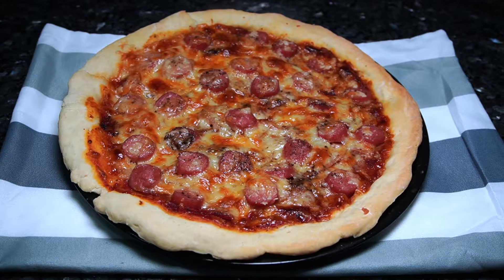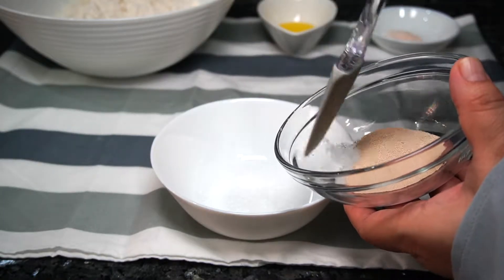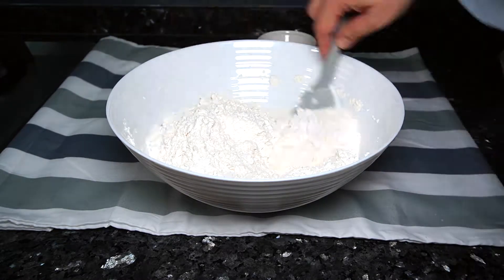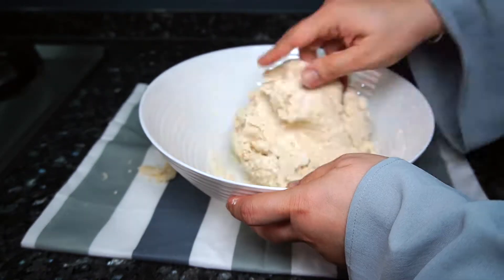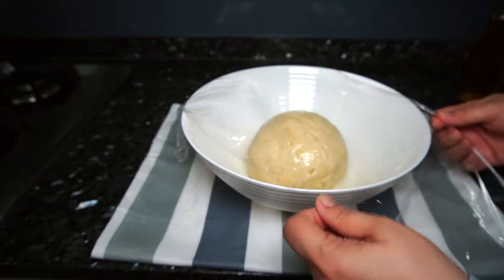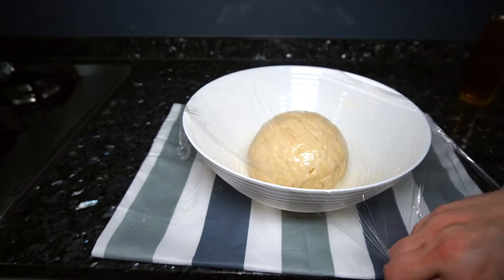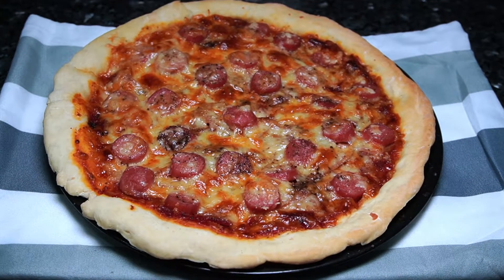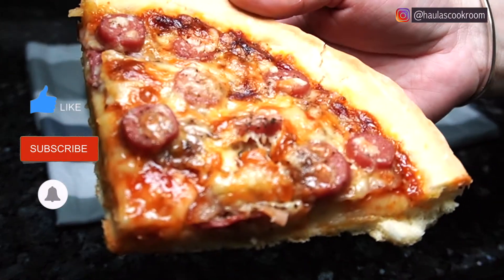Bready Pizza Crust | From Scratch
Do try this recipe out and share your experiences down below!

While you're at it, c'mon over to my Instagram page to be updated on what's brewing in my kitchen!

Bready Pizza Crust

Ingredients:
• 1 tsp Sugar
• 1  1/3 cups Warm Water
• 2 ¼ tsp Instant Yeast
• 3 cup Plain Flour
• ½ cup Cake Flour
• 2 tsp Salt
• 2 tbsp Of Extra Virgin Olive Oil

Process:
1) Add sugar and warm water into a bowl. Stir until the sugar dissolves than add the yeast. Set aside for about 3 minutes.

2) In a bigger bowl add plain flour, cake flour, salt and olive oil. Pour the yeast mixture (step 1) and mix it well.

3) Knead the dough by hand until it forms into a ball. The dough will still be slightly sticky but is still manageable with hands.

4) Oil the dough with  a bit of olive oil, cover tightly and set aside in a warm place for it to rise (about 1 hour or until it doubled the size). Placing it inside an oven (turned off) works best.

5) To bake the pizza, preheat the oven to 215 degrees Celsius.

6) Once the dough has risen, deflate it and transfer to a lightly floured surface and knead briefly until smooth (about 3-5 times). Divide the dough in half, and pat or roll one of the pieces into a pizza tray. This recipe can make 2 pieces of pizza dough.

7) Top with about 3 tablespoon of your favourite store bought sauce, some cheese (I used cheddar, mozzarella and parmesan) and any other toppings of your preferred choice.

8) Bake pizza at a very high temperature for about 25 minutes.

9) Slice and serve.

Tips:

1. I've found that using all plain flour yields a softer crust while mixing a bit of cake flour gives a slightly bready interior.

2. Ideally your warm water should be between 40 to 45 degree Celsius. I usually just use 1/3 cup of boiling water and 1 cup of tap water but do make sure that your water isn't boiling water as it will kill your yeast. It’s advisable to use a thermometer if you are not sure.

3. Sugar can be substituted with honey.

4. Extra Virgin Olive Oil can be substitute to - any neutral tasting oil (vegetable or sunflower oil) works perfectly in this recipe.

5. Toppings - pizza topping of your family choice. Can be vegetables such as tomato, capsicum, spinach, tomato, broccoli, and mushroom. Also meat such as chicken, ham, pepperoni, ground beef, tuna, shrimp. Top your dough with anything…let your imagination run wild!

Summer